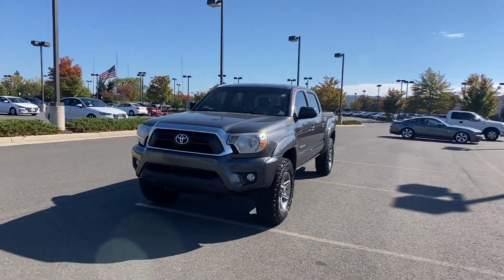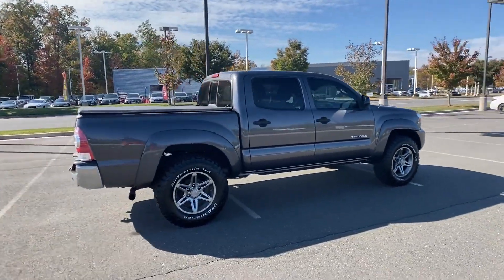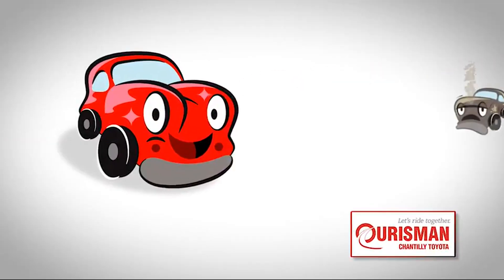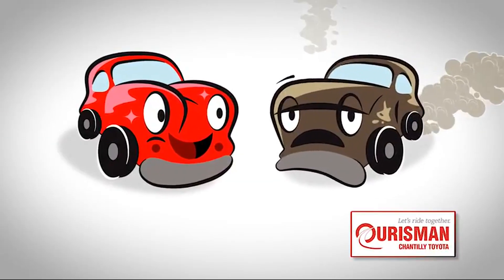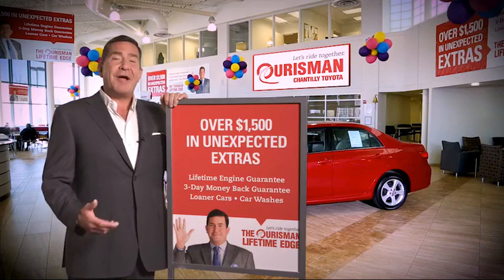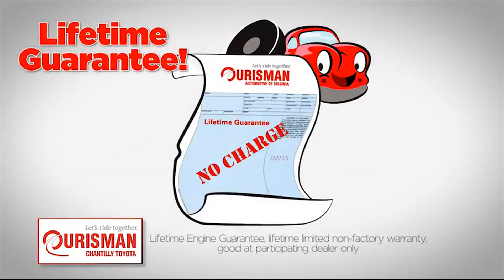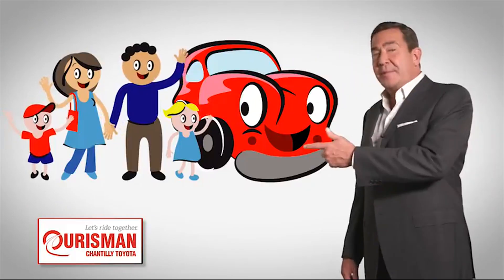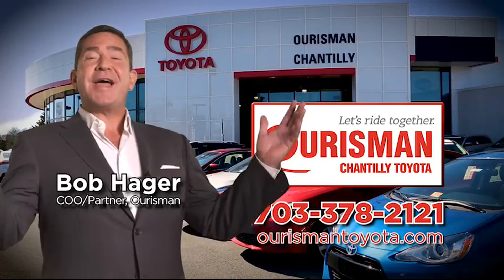Used 2013 Toyota Tacoma PreRunner Chantilly, Washington DC, Vienna, Arlington, Springfield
2013 Toyota Tacoma PreRunner 5TFJU4GN5DX029606 Video

This 2013 Toyota Tacoma PreRunner 5TFJU4GN5DX029606 is full of phenomenal features such as: